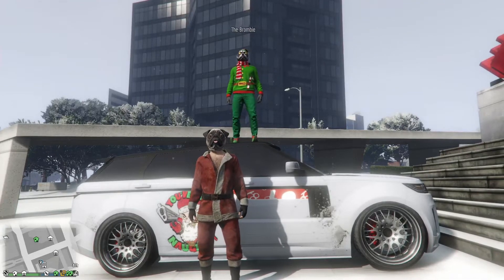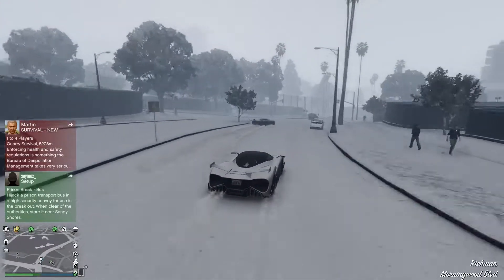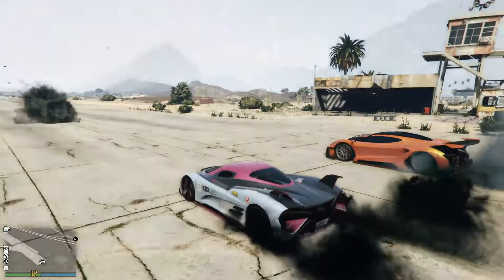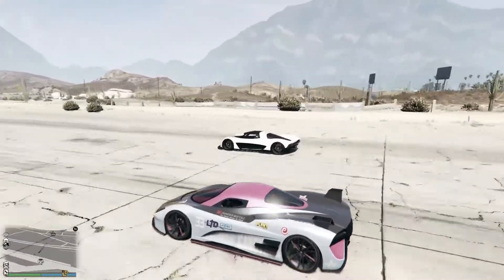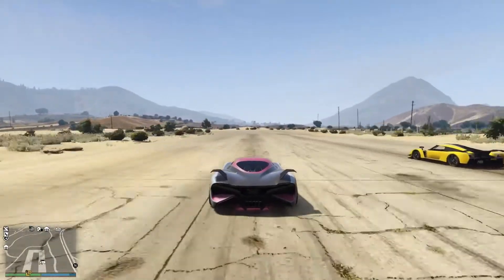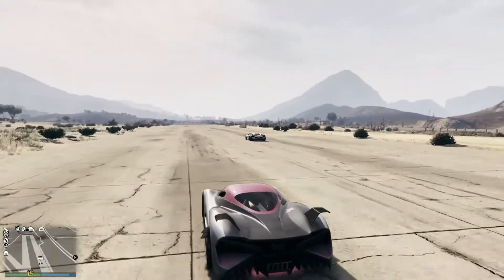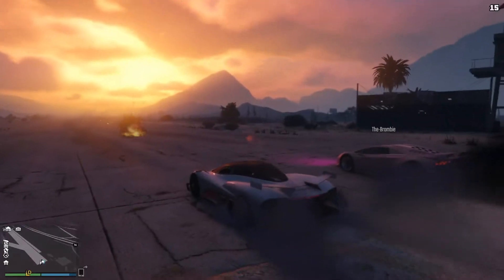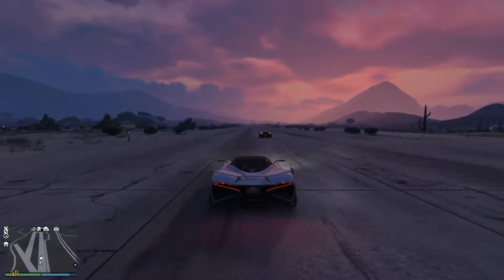Overflod Zeno - Quick Review - GTA 5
A quick look at the Overflod Zeno